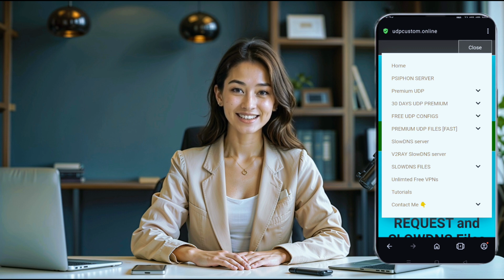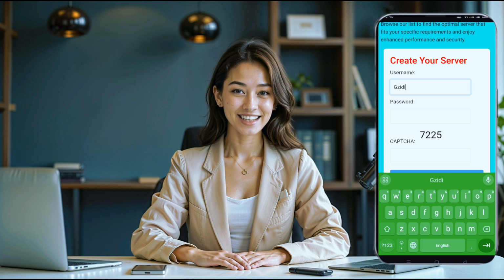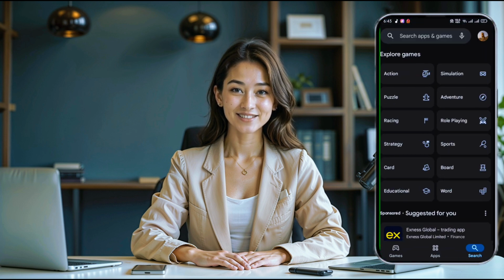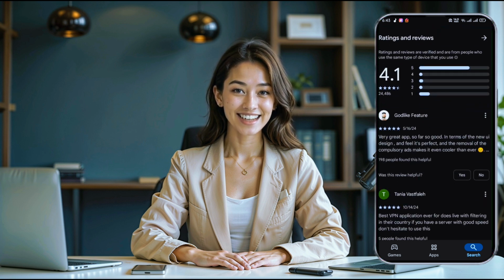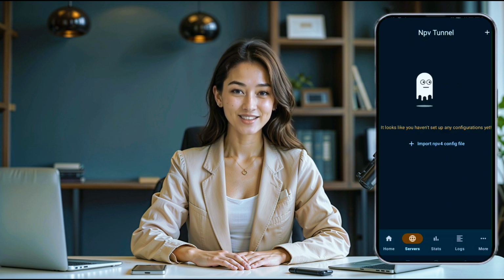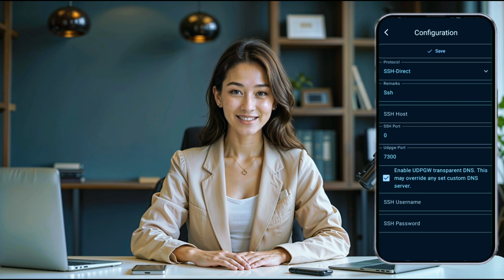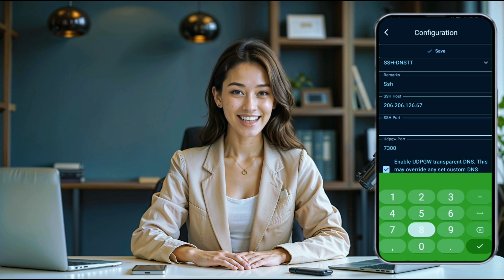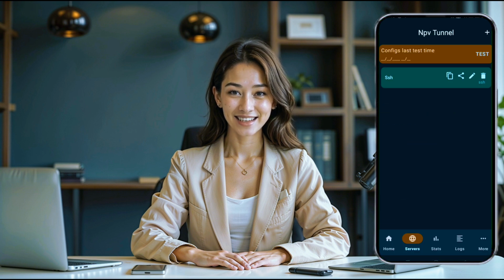Create & Set Up Slow DNS Server on NPV Tunnel VPN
In this video, we'll guide you step-by-step on creating a Slow DNS server and setting it up with the NPV Tunnel VPN for enhanced speed and security. This method is perfect for anyone looking to optimize their internet browsing experience while staying secure.

Highlights:

Creating a Slow DNS server using UDP Custom

Setting up and configuring the NPV Tunnel app

Achieving fast and secure browsing with easy steps